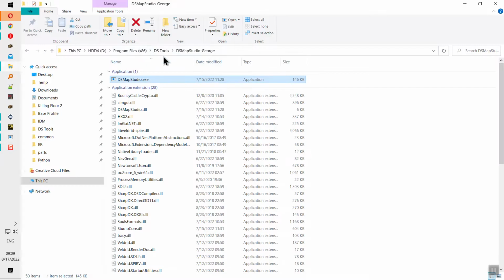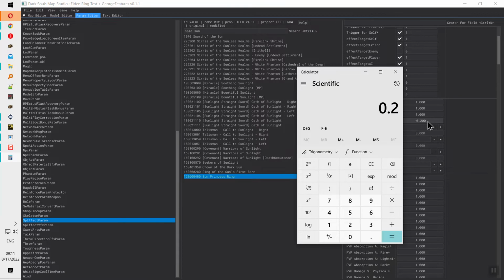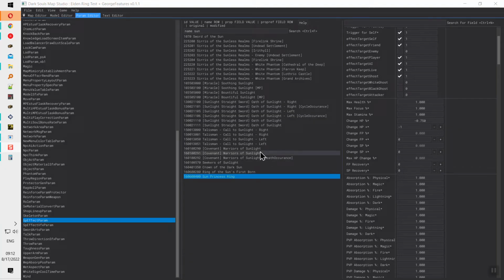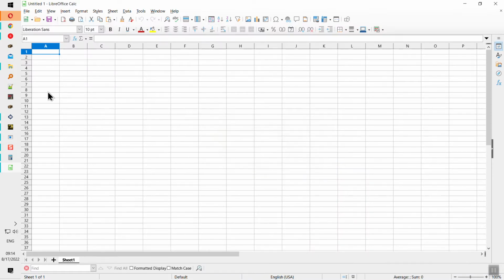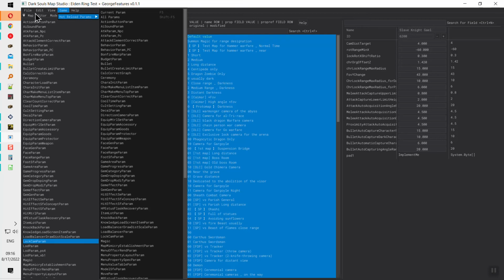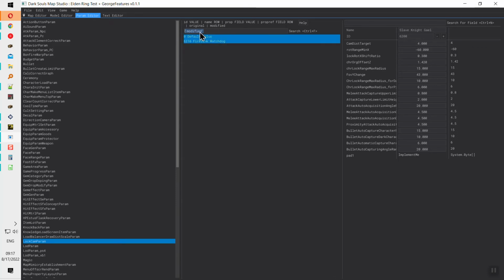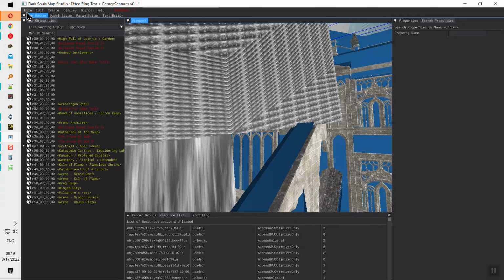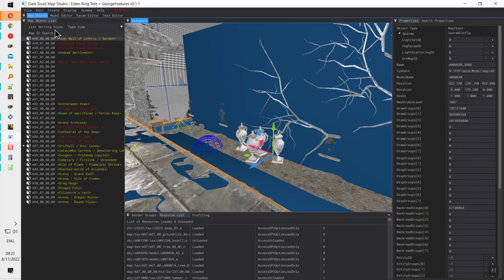Elden Ring/Dark Souls 3 Modding :- DSParamStudio + DSMapStudio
This video shows modders to how to modify Game Params and Maps of elden ring or dark souls games. Enjoy!